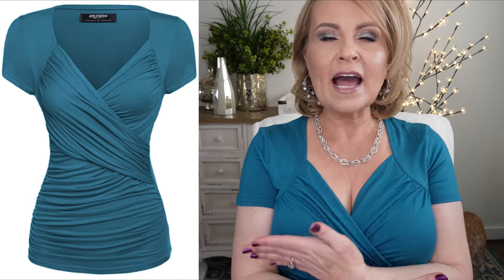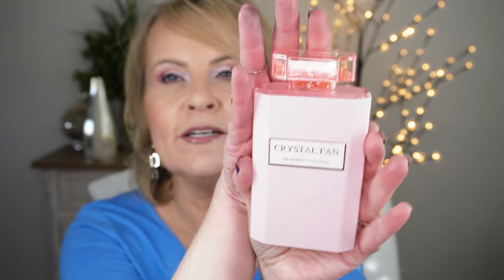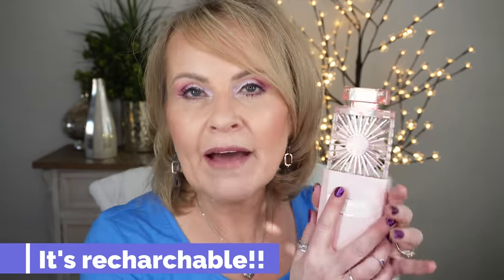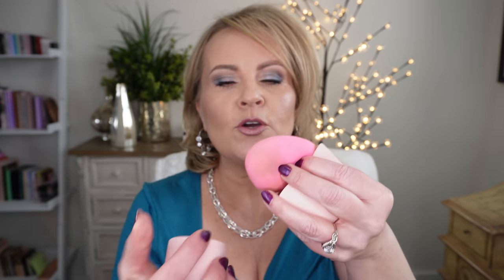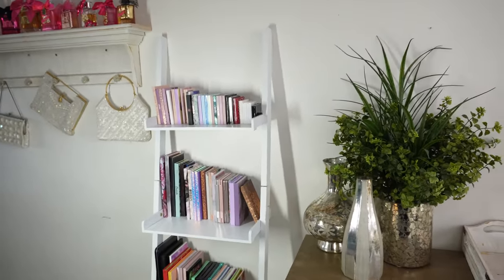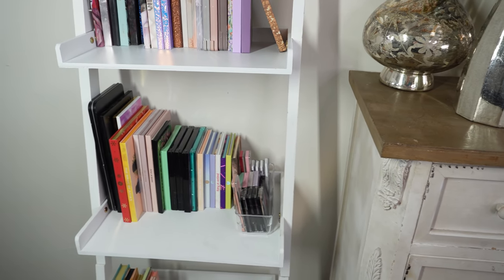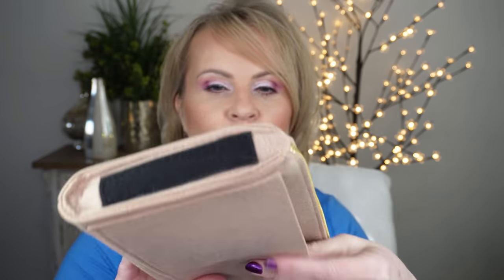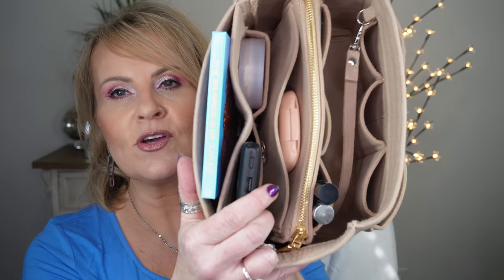FUN AMAZON FINDS FROM TIKTOK Beauty & Lifestyle Products OVER 40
I've been spending way too much time on TikTok lately and have found some of the best Amazon fun finds that I can't wait to share with you! There are beauty products, electronic gadgets, storage ideas, kitchen gadgets and lifestyle finds! I hope you enjoy the video! And have a great day!

My Shirt
My Earrings
My Nail Polish

Products Mentioned:
Ultra Thin Outlet Protector/Cover

Portable Phone/Device Charger

Large Lighted Rechargeable Car Visor Mirror

White Large Ladder Palette Storage Shelf

Oil Dispenser Bottle/Silicon Brush

Pink Faux Perfume Bottle Fan

Beauty Sponge Silicon Holder (pink)

Felt Purse Organizer Insert (I use medium slender)

5" Lighted Travel Mirror Compact

*Makeup Worn:
Kosas Revealer Foundation in 180
Colourpop Lilac You A lot
Maybelline LipLiner in Gone greige
Milani Bold Statement Lipstick in I Am Fabulous
Maybelline Sky High Mascara

Also, if you would like to help a little more, when watching one of my videos please watch it all the way through, that helps to show the YT algorithm that people are interested in my video. If you have time, watch one or two of the ads shown with the video, that's the only way YouTubers get paid at all, if people watch the ads. So if you have a favorite Youtuber, you now know how you can support them with these little tips. THANK YOU SO MUCH FOR YOUR SUPPORT!